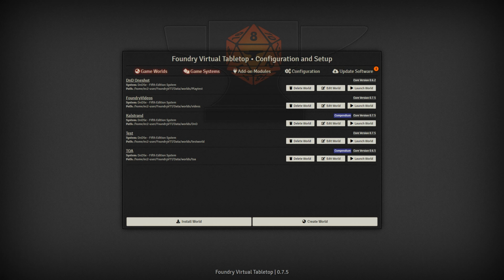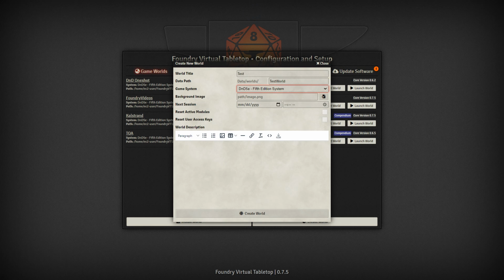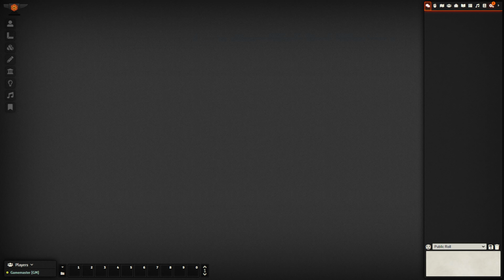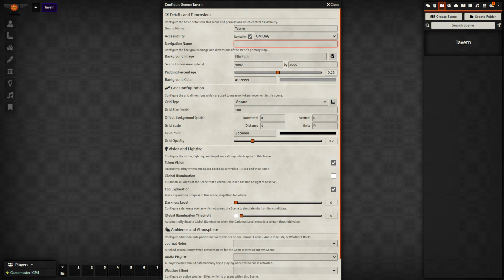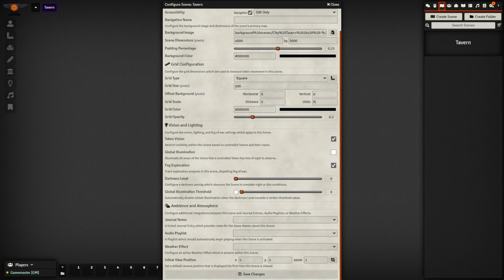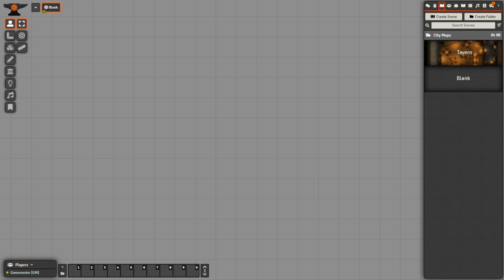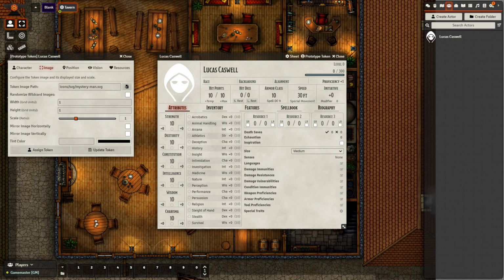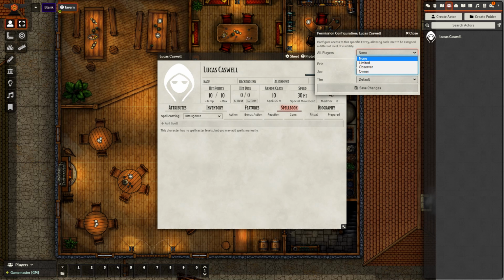Foundry VTT GM Basics 1st Time Setup